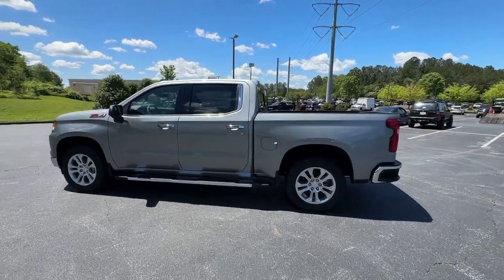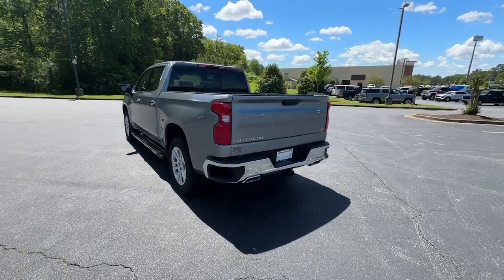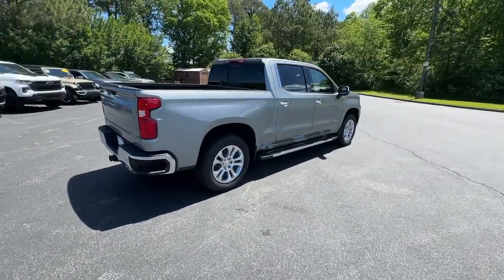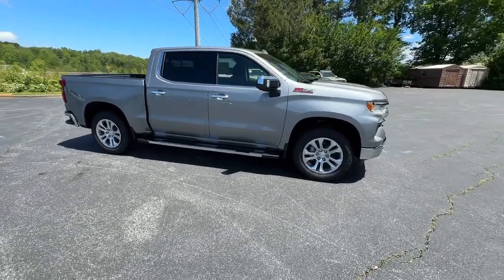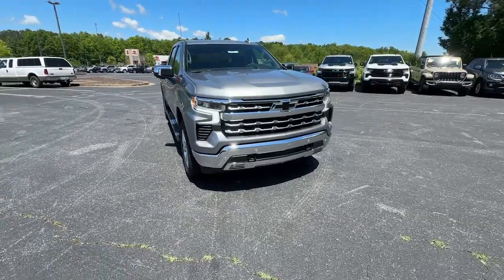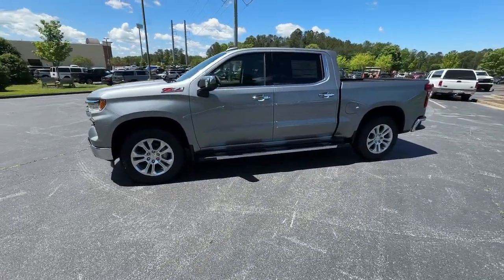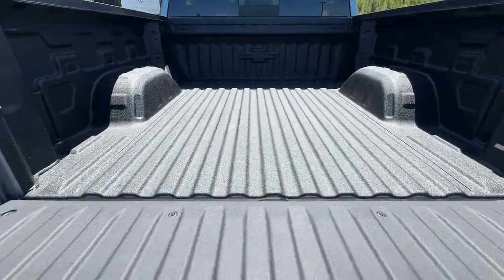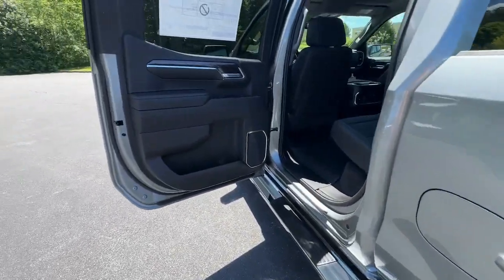2024 Chevrolet Silverado_1500 Jasper, Cartersville, Alpharetta, Dawsonville, Canton, North Georgia T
Sterling Gray Metallic New 2024 Chevrolet Silverado_1500 LTZ available in Canton, Georgia at CHevrolet of Canton. Servicing the Jasper, Cartersville, Alpharetta, Dawsonville, North Georgia area.

LPO  ALL-WEATHER FLOOR LINERS  1ST AND 2ND ROWS  (includes Z71 logo on front mats),HILL DESCENT CONTROL,AIR FILTER  HEAVY-DUTY,UNIVERSAL HOME REMOTE,LTZ CONVENIENCE PACKAGE II  includes (A48) rear sliding power window  (UG1) Universal Home Remote  (KA6) Rear Heated Outboard Seats  and (KSG) Adaptive Cruise Control-Camera,SKID PLATES,SEATS  FRONT BUCKET  with center console (STD) (Includes (EPH) Electronic Transmission Range Selector (console mounted).),LPO  BLACK BOWTIE EMBLEM  FRONT  (dealer-installed) When ordered with (QK2) Multi-Flex tailgate  will include Black tailgate bowtie.),TRANSFER CASE  TWO-SPEED  electronic Autotrac with push button control,AUDIO SYSTEM  CHEVROLET INFOTAINMENT 3 PREMIUM SYSTEM  with Google built-in compatibility (select service plan required  terms and limitations apply) including navigation capability  13.4 diagonal HD color touchscreen  includes multi-touch display  AM/FM stereo  Bluetooth streaming audio for music and most phones; featuring Wireless Apple CarPlay and Wireless Android Auto capability for compatible phones  advanced voice recognition  in-vehicle apps  personalized profiles for infotainment and vehicle settings (STD),STEERING COLUMN LOCK  ELECTRICAL,Z71 OFF-ROAD PACKAGE  includes (Z71) Off-Road suspension  (JHD) Hill Descent Control  (NZZ) skid plates and (K47) heavy-duty air filter Includes Z71 hard badge  (N10) dual exhaust  (QAE) 275/60R20 all-terrain  blackwall tires and (NQH) 2-speed transfer case.,REAR AXLE  3.23 RATIO,ASSIST STEPS  CHROME  WHEEL TO WHEEL,WINDOW  POWER  REAR SLIDING  with rear defogger,TRANSMISSION  10-SPEED AUTOMATIC  with Electronic Transmission Range Selector  (ETRS)  electronically controlled with overdrive  tow/haul mode and steering column paddle shifters. Includes Cruise Grade Braking and Powertrain Grade Braking (STD),ADAPTIVE CRUISE CONTROL,WHEELS  20 X 9 (50.8 CM X 22.9 CM) STERLING SILVER PAINTED ALUMINUM  (STD),TIRES  275/60R20SL ALL-TERRAIN  BLACKWALL  (Includes (QAQ) spare tire.),STERLING GRAY METALLIC,LTZ PREFERRED EQUIPMENT GROUP  includes standard equipment,Z71 OFF-ROAD AND PROTECTION PACKAGE  includes (Z71) Z71 Off-Road suspension  (JHD) Hill Descent Control  (NZZ) skid plates  (K47) heavy-duty air filter and Z71 hard badge Includes (QAE) 275/60R20 all-terrain  blackwall tires  (CGN) Chevytec spray-on bedliner and (AAK) All-weather Z71 floor liners  LPO.,TIRE  SPARE 255/80R17SL ALL-SEASON  BLACKWALL,ENGINE  5.3L ECOTEC3 V8  (355 hp [265 kW] @ 5600 rpm  383 lb-ft of torque [518 Nm] @ 4100 rpm); featuring available Dynamic Fuel Management that enables the engine to operate in 17 different patterns between 2 and 8 cylinders  depending on demand  to optimize power delivery and efficiency (STD),EXHAUST  DUAL WITH POLISHED OUTLETS,GVWR  7100 LBS. (3221 KG)  (STD),JET BLACK  PERFORATED LEATHER-APPOINTED FRONT OUTBOARD SEATING POSITIONS,CHEVYTEC SPRAY-ON BEDLINER  BLACK  (does not include spray-on liner on tailgate due to Black composite inner panel),SEATS  HEATED SECOND ROW OUTBOARD SEATS,Rear Parking Aid,Back-Up Camera,Cross-Traffic Alert,Aerial View Display System,Tow Hitch,Lane Departure Warning,Lane Keeping Assist,Front Collision Mitigation,Front Collision Warning,Automatic Highbeams,Bucket Seats,Adjustable Steering Wheel,Premium Sound System,MP3 Player,Heated Front Seat(s),Auxiliary Audio Input,Cooled Front Seat(s),Keyless Start,Locking/Limited Slip Differential,Four Wheel Drive,Tow Hooks,Power Steering,ABS,4-Wheel Disc Brakes,Aluminum Wheels,Tires - Front All-Season,Tires - Rear All-Season,Tires - Front All-Season,Tires - Rear All-Season,Daytime Running Lights,HID headlights,LED Headlights,Automatic Highbeams,Fog Lamps,Heated Mirrors,Power Mirror(s),Mirror Memory,Power Folding Mirrors,Privacy Glass,Intermittent Wipers,Variable Speed Intermittent Wipers,Rain Sensing Wipers,AM/FM Stereo,Navigation System,MP3 Player,Bluetooth Connection,Auxiliary Audio Input,Smart Device Integration,Satellite Radio,Requires Subscription,Satellite Radio,Requires Subscription,Premium Sound System,Bluetooth Connection,Smart Device Integration,Bluetooth Connection,WiFi Hotspot,Bucket Seats,Leather Seats,Power Driver Seat,Driver Adjustable Lumbar,Power Passenger Seat,Passenger Adjustable Lumbar,Heated Front Seat(s),Heated Front Seat(s),Cooled Front Seat(s),Mirror Memory,Seat Memory,Pass-Through Rear Seat,Rear Bench Seat,Floor Mats,Floor Mats,Heated Steering Wheel,Steering Wheel Audio